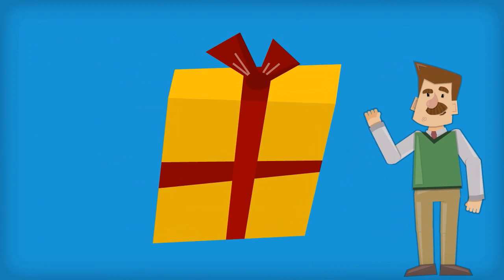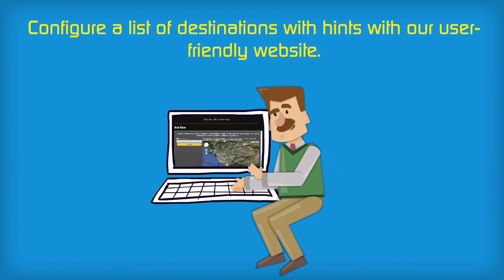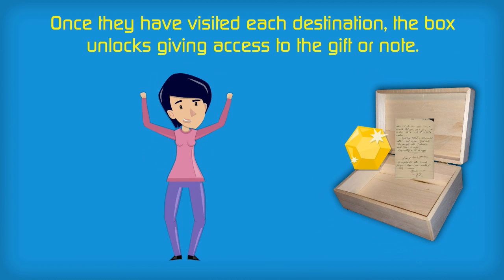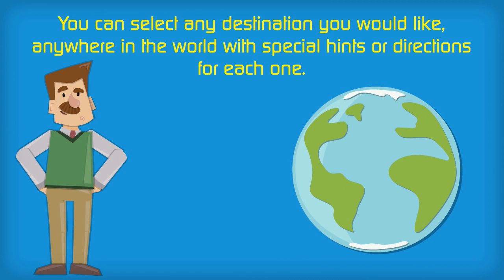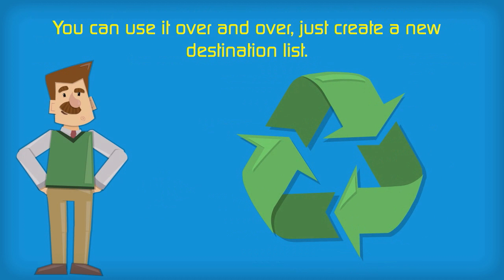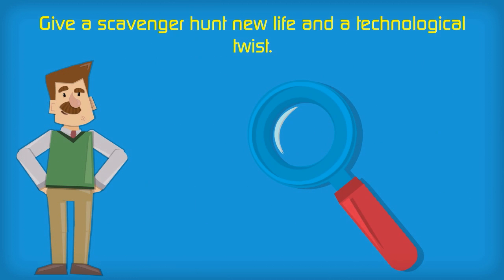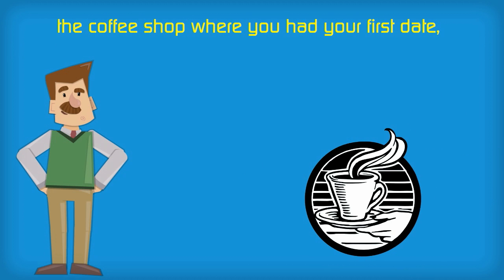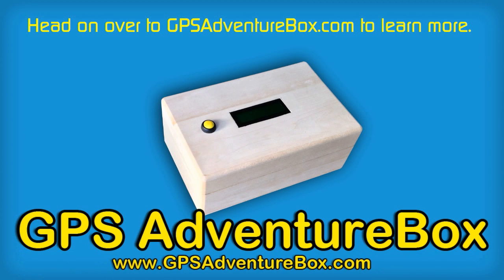GPS AdventureBox information video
Imagine...

It is your 25th anniversary and your spouse hands you nice little wooden box. The box is locked shut but is devoid of a keyhole or visible lock. On the top of the box is a small LCD screen and a simple button. You press the button and the LCD screen comes to life. It displays... "Go to where we first met".

You take the box to that location and press the button. It now displays "Now go to where we had our first date". You take the box to that location and press the button. The display now reads "I'll see you at home".

When you get home, you notice a romantic dinner for two has been prepared and your spouse sitting with a wide grin. You press the button on the box and you hear a "click". The box is now unlocked and you open it to find a stunning piece of jewelry inside.

How awesome of a gift would this be???

This box utilizes an arduino microcontroller, small GPS unit, SD memory card, and and LCD screen.

The recipient must go to multiple locations (as many as the giver wants) before it will open. The giver uses the Rout Planner tool on this site and creates a configuration file that is loaded onto an SD memory card, puts the SD card, some fresh batteries and the actual gift in the box, and gives it to the recipient. The hints or clues can be as simple or difficult as the giver wants.

This box can be used over and over again without needing to reprogram the microcontroller. Simply refresh the batteries and change the text files. That's it!

With this project I aim to acquire the needed capital to purchase the needed supplies in large enough quantities to make it a good deal.